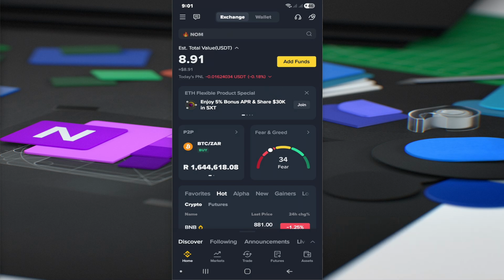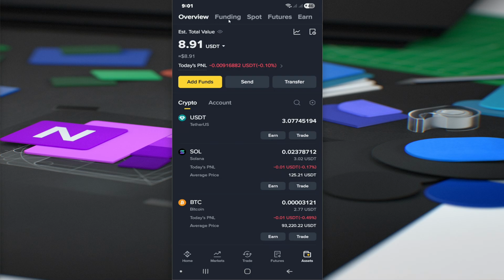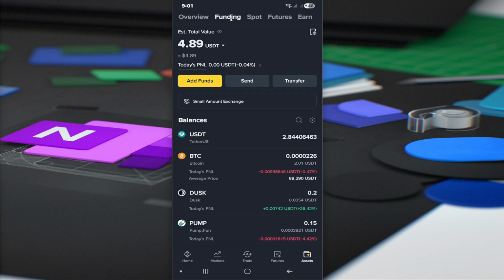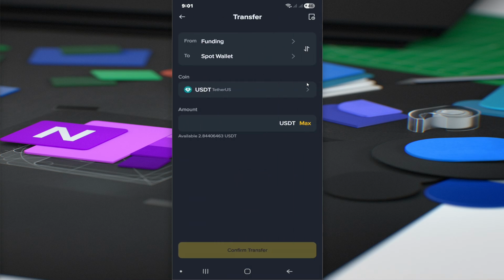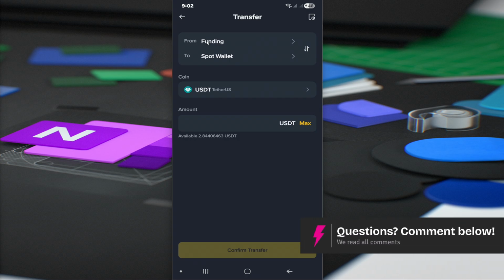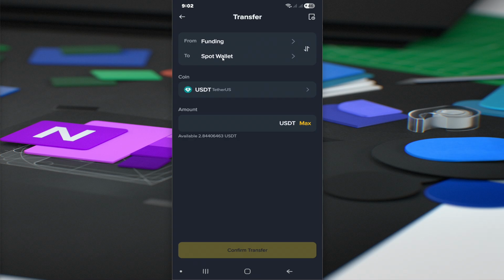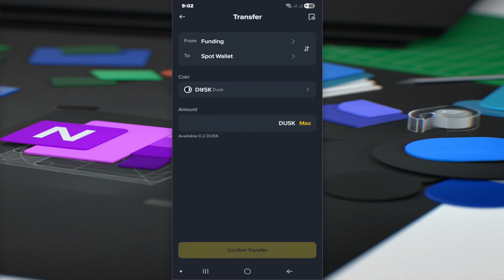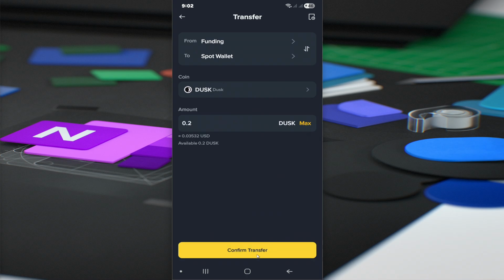How to TRANSFER from P2P to SPOT in Binance (Step by Step) 2026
Learn how to move your funds from P2P trading to your Spot Wallet on Binance with this easy-to-follow tutorial. Please consider liking the video and letting us know if you have any comments, ideas or questions, we really appreciate any feedback! We have plenty of other tutorials on our channel so come and see if we can help you with anything else :)